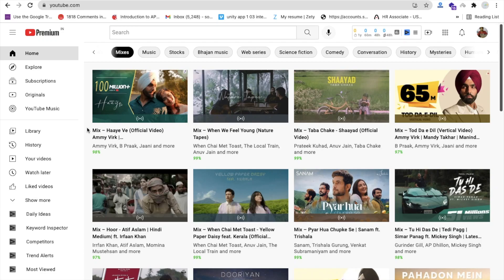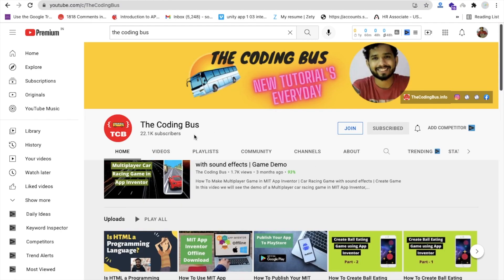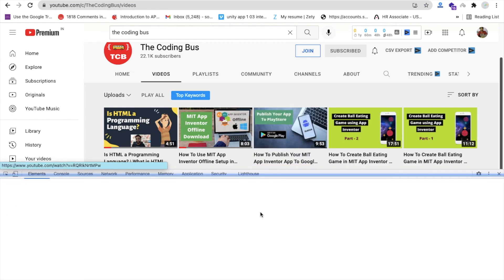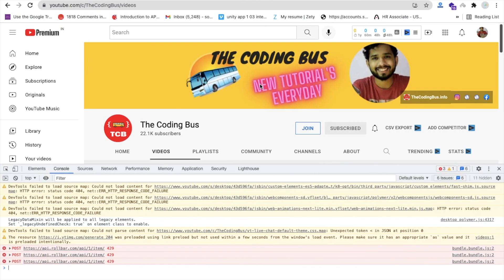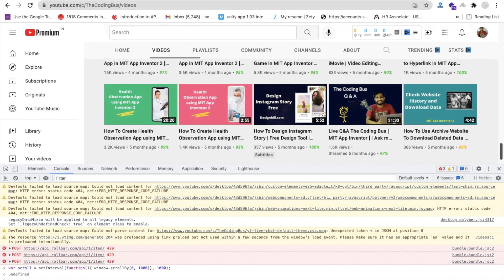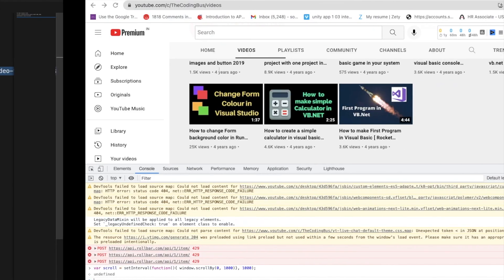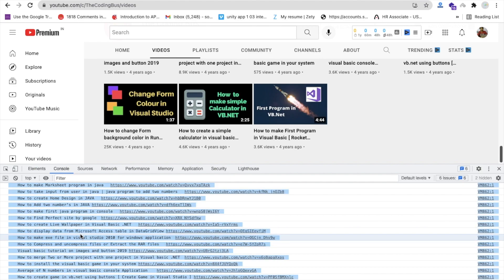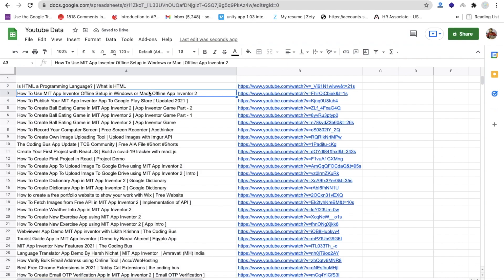How To Scrape & Export Video Information from YouTube Videos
In this video, we will learn how we can scrape any youtube channel videos title and link using some commands. Using this trick you can get all your channel videos title in some seconds. You can use all these data to create a post for your website or you can share all these links on your social media.
First Code to display all videos

var scroll = setInterval(function(){ window.scrollBy(0, 1000)}, 1000);

Second Code to get all videos title and URL

window.clearInterval(scroll); console.clear(); urls = $$('a'); urls.forEach(function(v,i,a){if (v.id=="video-title"){console.log('\t'+v.title+'\t'+v.href+'\t')}});

Follow these steps to scrape the data from youtube-:
Step1 -: First of all open your youtube channel and go to the videos tab.

Step2-: Right click on anywhere in screen and click on Inpect elements.

Step3-: Click on console tab then refresh your webpage.

Step4-: Now you have to copy this code and paste it in console to load your all videos on that page.

Step5-: Now you have to wait some seconds to load all videos

Step6-: Now you have to copy this code and paste it in console to get all videos title and link in the console.

Step7-: Now press Ctrl+A and CTRL+C then open google sheet or excel sheets to paste this data. You can delete the first column.

! Happy Coding !